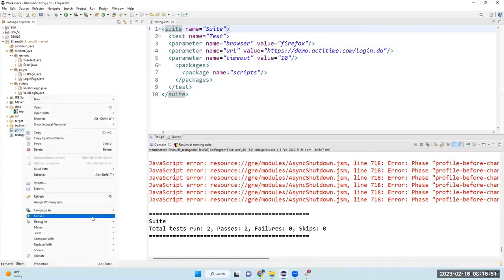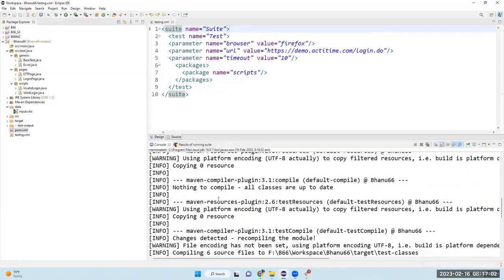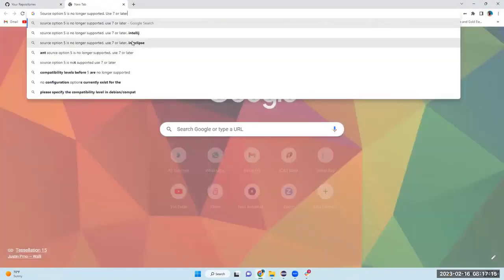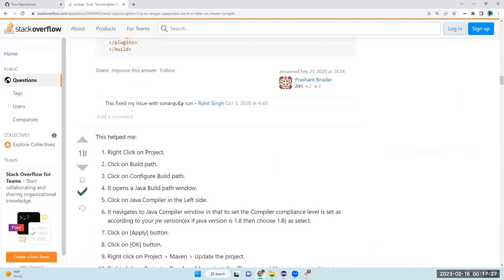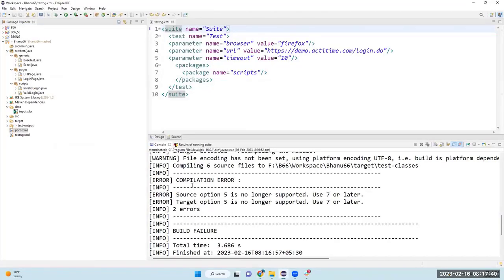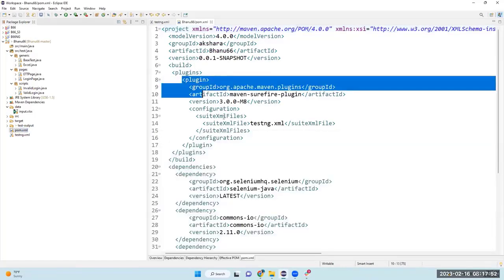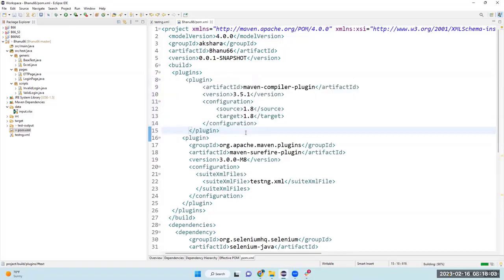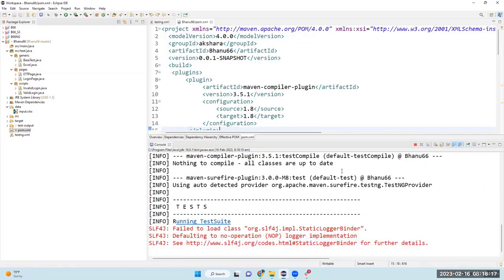Maven Error Source option 5 is no longer supported. Use 7 or later.